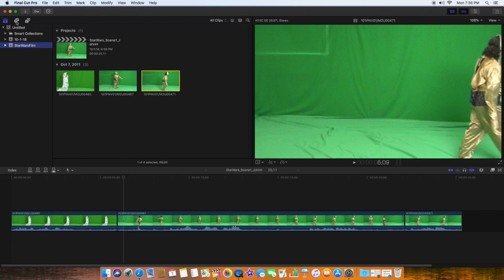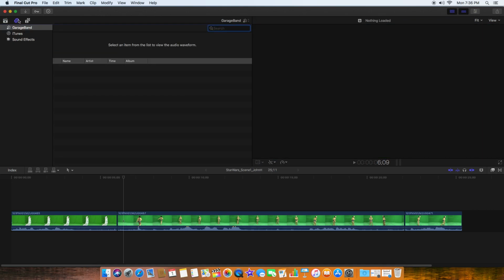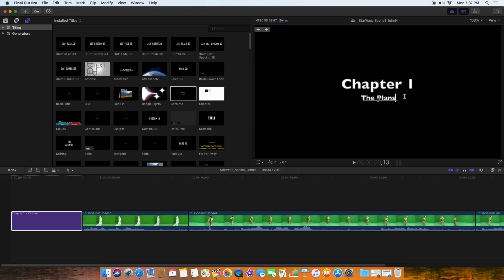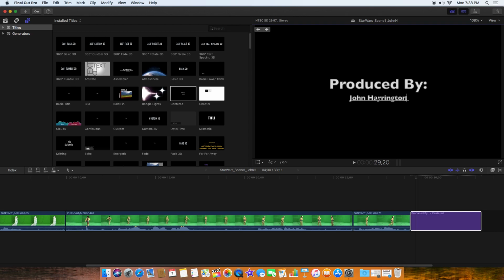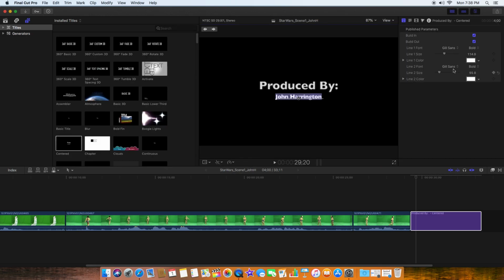3a TitleBlackBknd Title&End